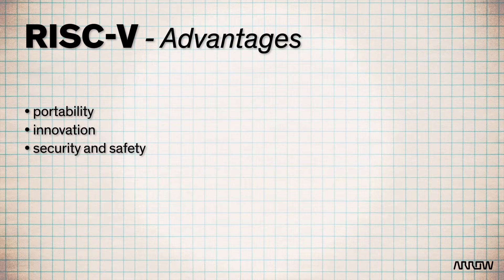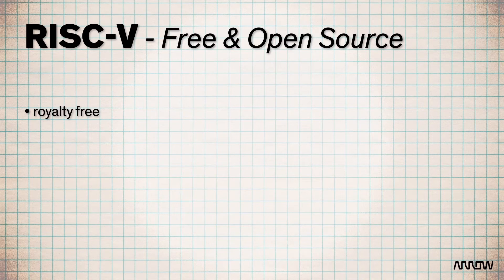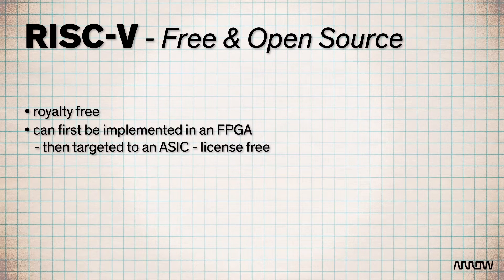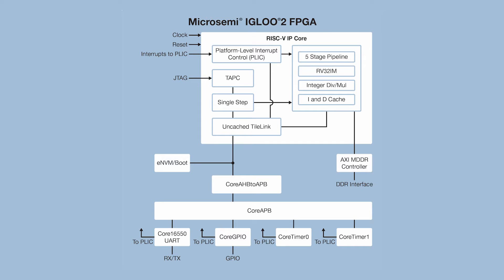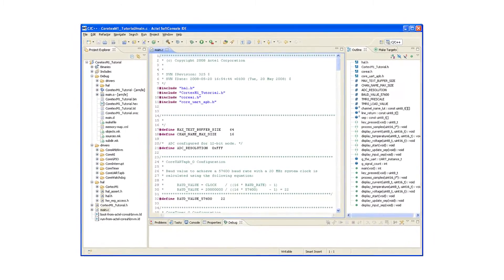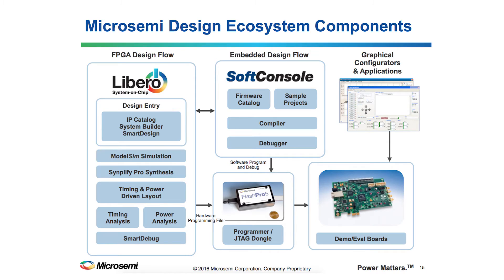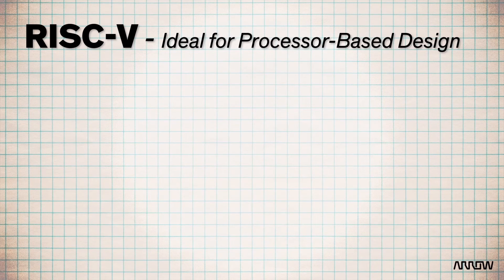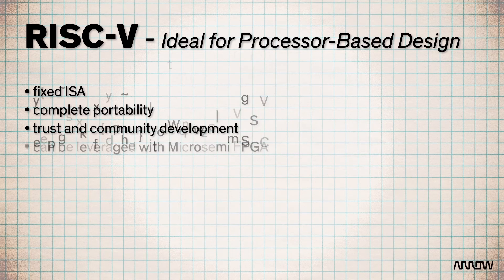Microsemi RISC-V IP Processor Core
Hi, I’m Laura, applications engineer with Arrow.com here to talk with you today about the RISC V IP processor core and what it can mean for your design. RISC V is an open instruction set architecture (ISA) founded by industry leading companies and research institutions.  RISC-V is poised to become the standard open architecture for industry implementations under the governance of the RISC V foundation.
A RISC V core implemented in an FPGA has distinct advantages over competing soft processor FPGA solutions, including portability, innovation, security and safety. Microsemi is the first FPGA provider to offer the RISC V IP core and comprehensive software development tools for embedded designs.
By virtue of its free and open source platform, RISC V cores give embedded designs a leg up on the competition. This portability translates into lower costs for developers. Collaboration from the global user base of the RISC V community encourages innovation in a major way and Microsemi FPGAs are built to take advantage.  The open source RTL design of the RISC-V core enables inspection of the core. This is ground breaking and allows a true trusted platform that goes hand in hand with the secure flash on the Microsemi FPGAs.  Security applications can boot from the secure on board flash.  This combination of on chip flash and inspectable RTL code is very compelling for security applications.  And safety applications can also leverage RISC-V to instantiate multiple cores, or implement two different yet functionally equivalent cores to ensure fault tolerant operation.
The RISC V RV32IM IP core offered by Microsemi offers leading edge features backed by an ecosystem designed for fast, secure development, which is why they’re a perfect fit for Microsemi’s IGLOO2, SmartFusion2, and RTG4 FPGAs. The Eclipse-based SoftConsole IDE Microsemi provides as part of its RISC V launch is a complete Linux based toolchain that will allow an even broader engineering base to develop RISC-V applications with Microsemi FPGAs. It’s part of their larger Libero SoC design suite, which gives engineers a complete development ecosystem to maximize RISC V capabilities—from entry to analysis to some of the best debug tools on the market—all designed to get your product to market faster.
RISC-V IP cores offer a clear separation between user and privileged modes for secure functionality. The RISC-V RV32IM IP core structure is clean; designed with a small standard base ISA that has multiple standard extensions for modular development. It’s built for specialization, but the base and standard extensions are frozen and any additions are via extensions, not new ISA versions. The result is a versatile core that can meet specialized demands, but is also extremely stable and secure, which fits nicely into Microsemis FPGA portfolio, which offers up to 50% lower power devices with proven IP security and SEU immune FPGA fabric.
RISC V is ideal for your next processor based design.  Its capabilities are built on a fixed ISA, offering complete portability, trust and community development, all of which can be leveraged with a Microsemi FPGA.  With the introduction of the RISC-V RV32IM IP core Microsemi FPGAs are opening the path for groundbreaking innovation.  Never before has a processor allowed designers to inspect, modify, adapt, collaborate and migrate their design to the best platform for their product.  Microsemi’s low power FPGAs with proven security and embedded flash are a natural fit for this new paradigm. The only thing missing is you.